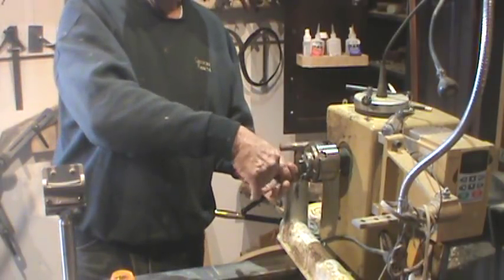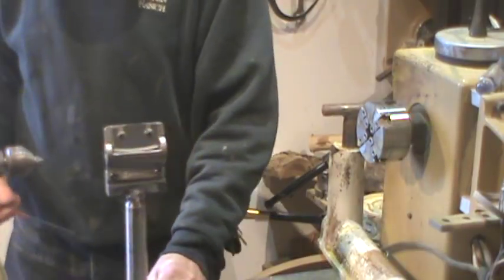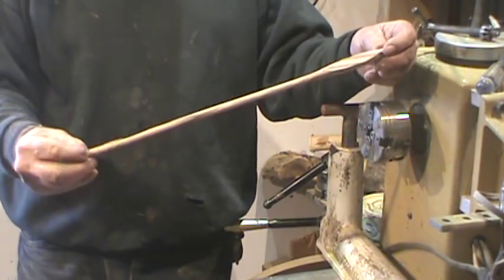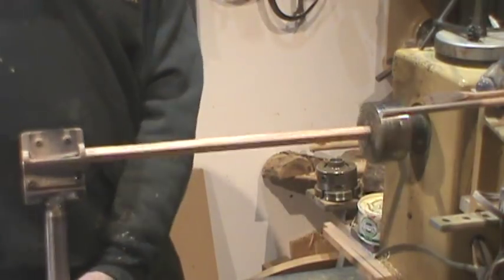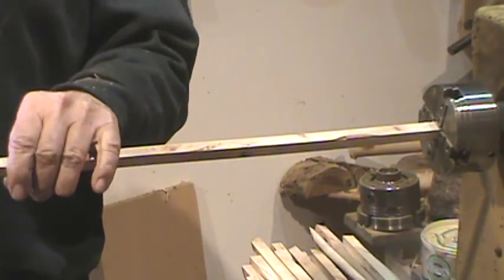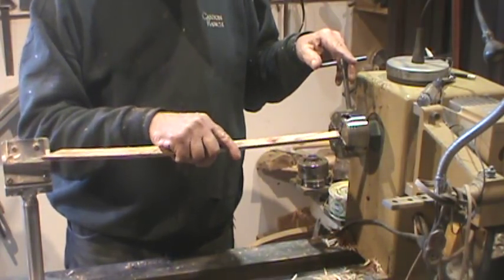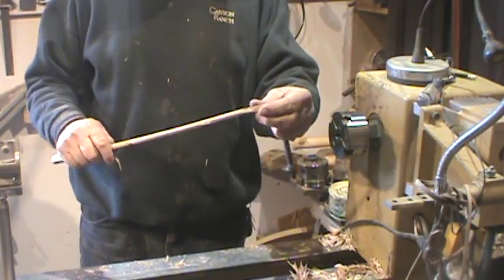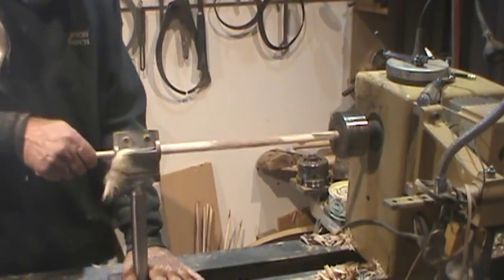Making dowels on a lathe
In this video, I made an adapter for a Veritas Dowel Maker from Lee Valley Tools. I didn't like how they showed in the instructions how to make dowels, so decided I would try to improve the dowel making process with this 3/8" dowel maker. I think I did OK. Watch at least until 21:10 -21:25 mark and watch me get beat by the ugly stick. I definitely learned from that, and now use the quill to stabilize the back end of the dowel. Enjoy. Jerry (in Tucson)